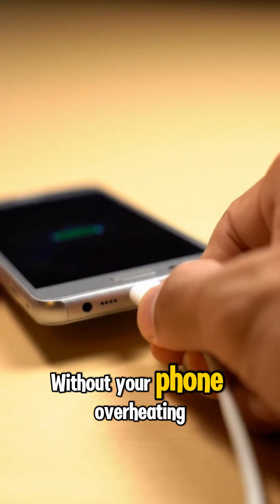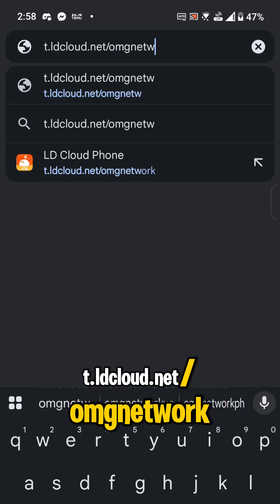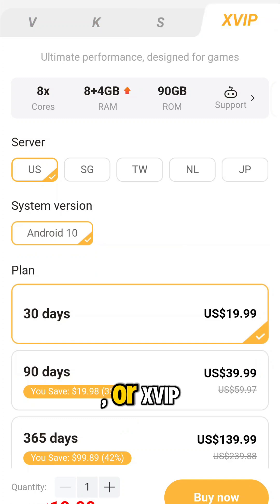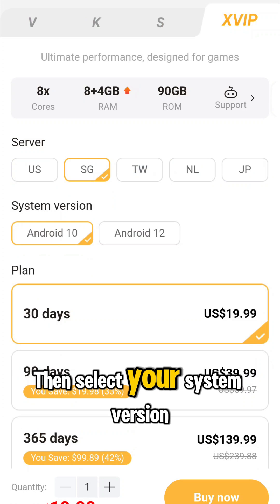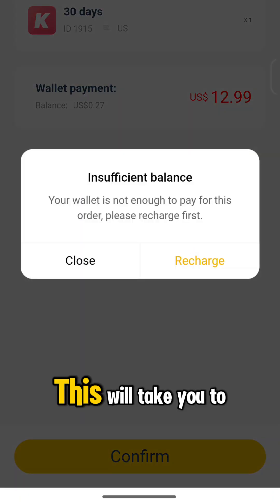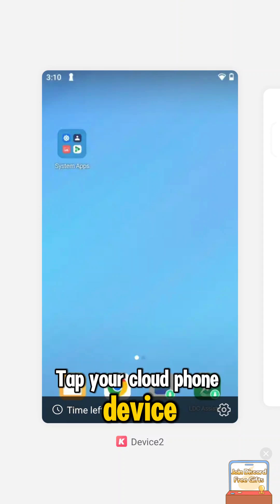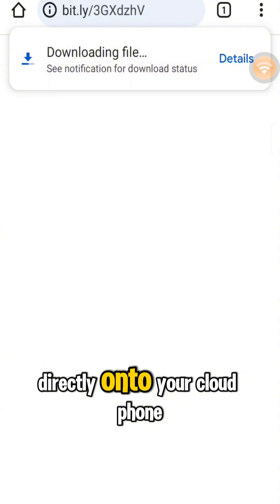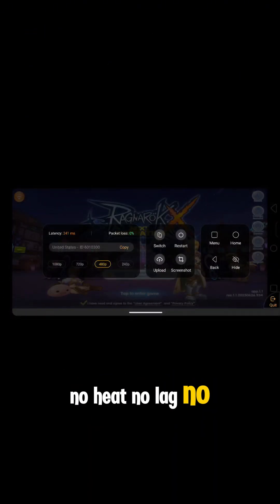Grind in ROX Global Without Killing Your Device | Full LD Cloud Setup Guide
Want to grind ROX Global all day without your phone overheating or draining your battery?

In this video, I’ll show you how to download, install, and play ROX Global using LD Cloud so you can play anywhere, anytime, with zero lag and no device stress.

What you’ll learn:
 - How to sign up for LD Cloud
 - Best package, server, and system settings for ROX Global
 - How to install ROX Global safely using the APK link
 - How to play smoothly without overheating or battery drain

Pro tip: Always choose the server closest to your location for lowest latency.